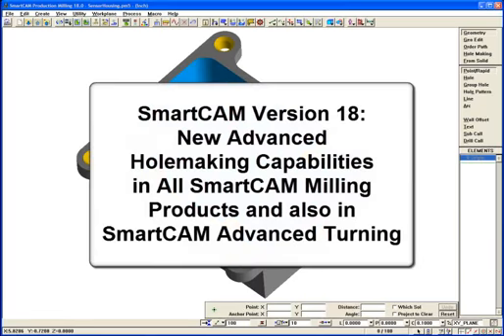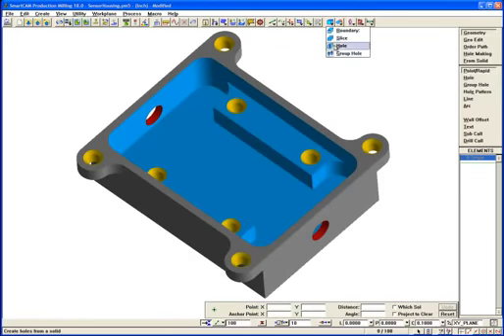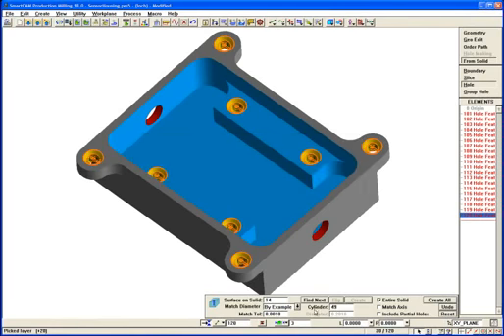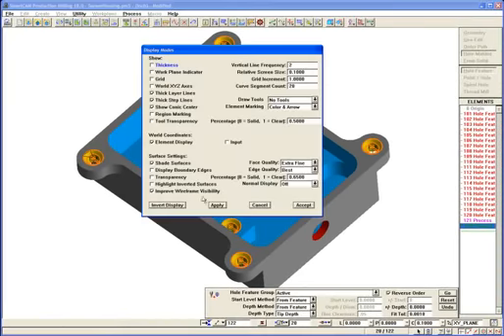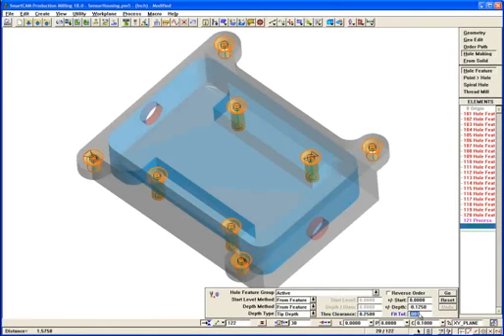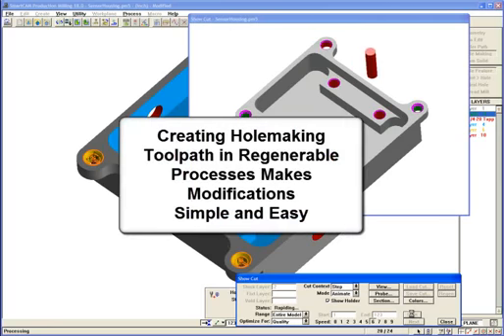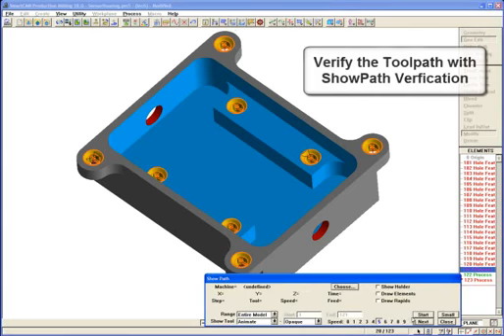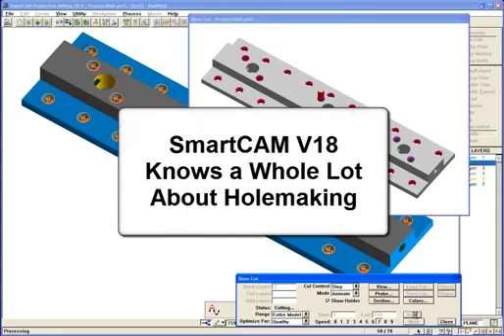Feature Based Hole Making in SmartCAM v18 0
SmartCAM V18.0 CAM software delivers improved feature-recognition combined with a new Hole Element type to model complex compound-holes with full parametric detail. Originally Uploaded on Jun 1, 2011